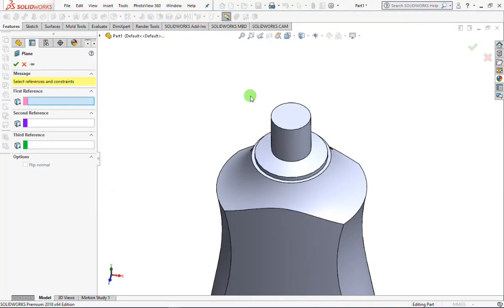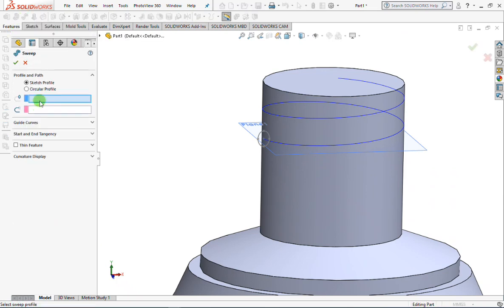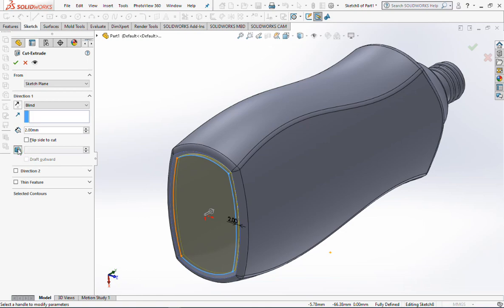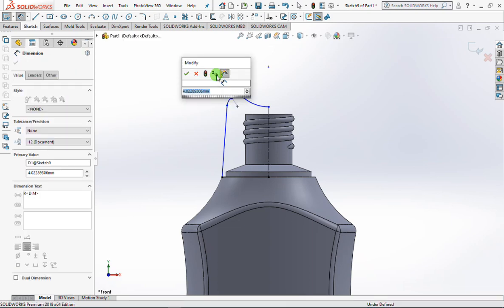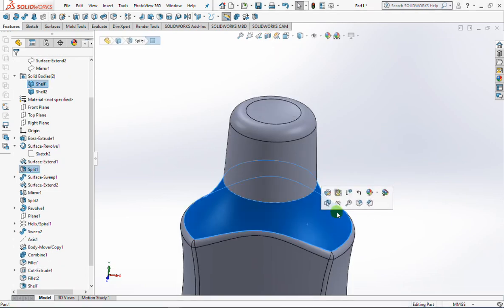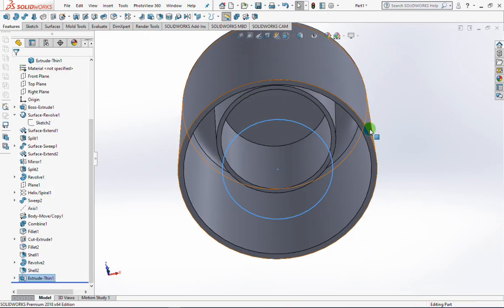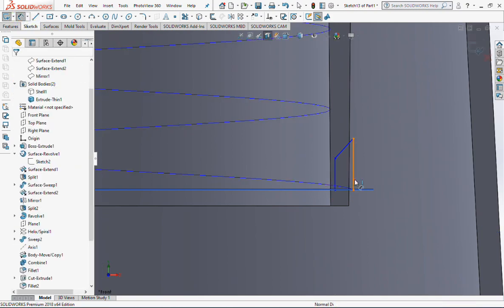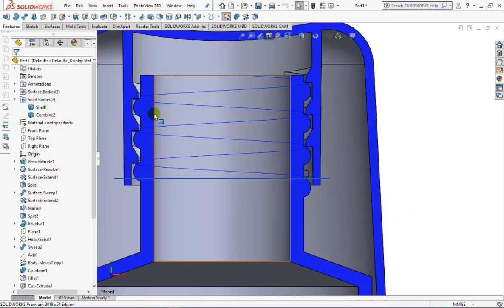Thread of COSMETIC BOTTLE | Part 2 || SOLIDWORKS TUTORIAL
Hi,
This tutorial is a continuation of the previous video, namely is Cosmetic Bottle.

In this video, you will learn how to create a thread on neck bottle and inner cup bottle.

Still use the command of sweep boss to draw the thread.

So, let's see the video.
Nice, can share this tutorial with you.